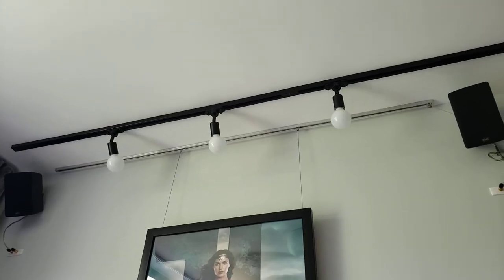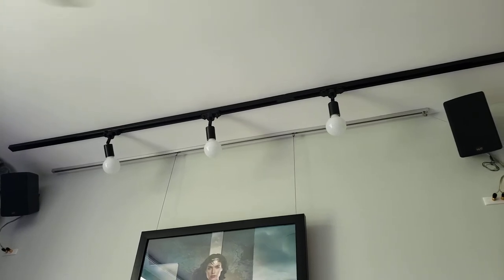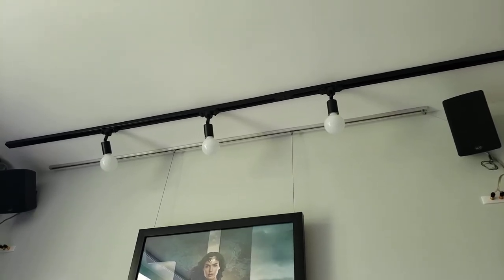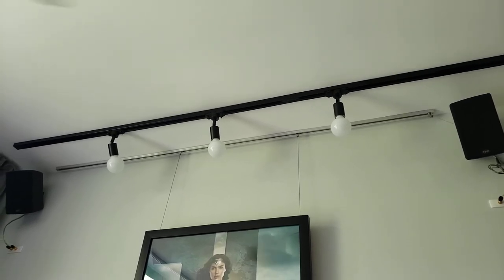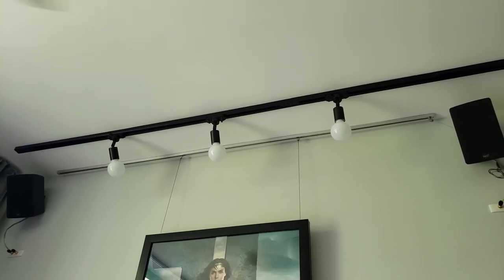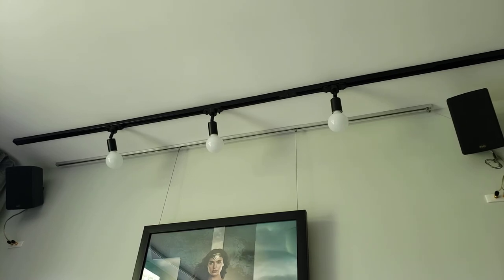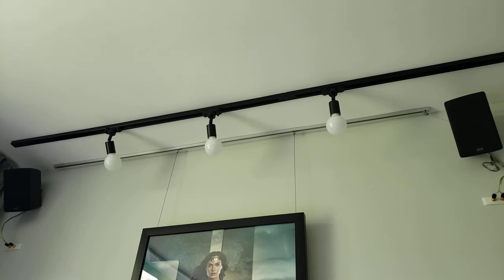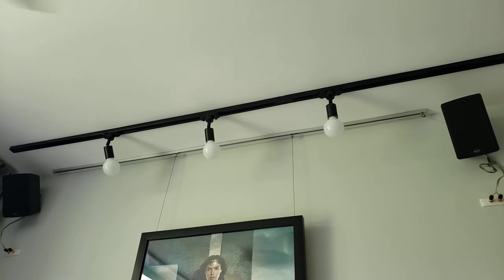Picture Hanging System & Track Light System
Having track lighting is a good way to ensure flexibility with your lighting environment at home. You can easily choose the type of lighting fixture you'd like (bulbs, spot lights, box lights, etc.) and reposition them to cover certain areas when you need them to. This lighting system works well near long ceiling edges. I highly prefer them over hidden ceiling soffits that tend to gather dust and insects. These are also highly customizable and affordable to install.

Similarly, painting track rails can help you arrange different art works along a wall. These work better if you have a big wall surface and multiple pieces of art that you'd like to hang. The cables that are suspended from the rails can be made of steel or nylon. They also come in single, double and triple hooks per cable to give you more flexibility in hanging wall art in the future.

Join my Facebook group if you need me to find similar products on Taobao